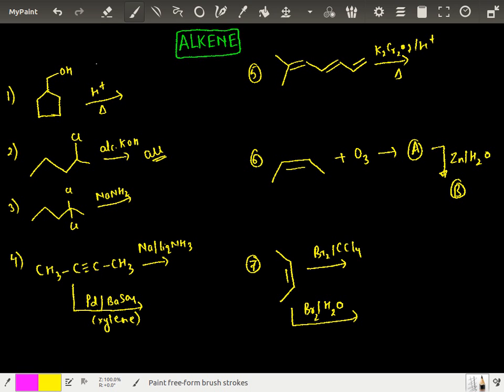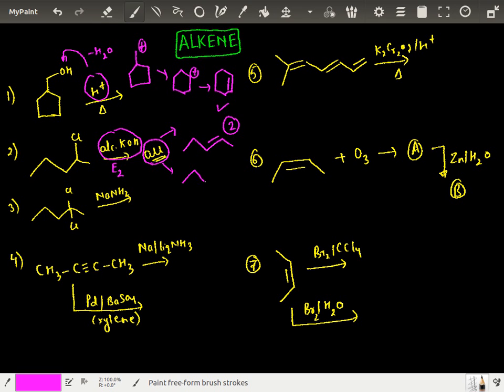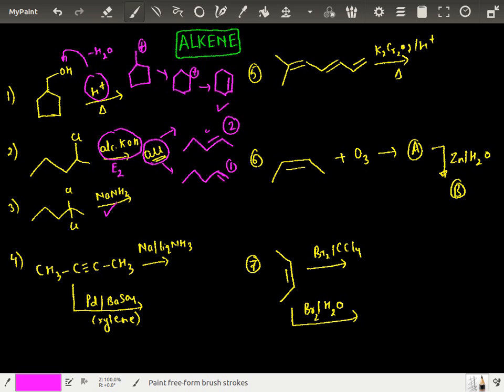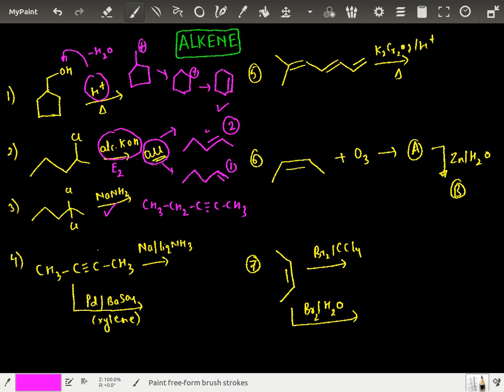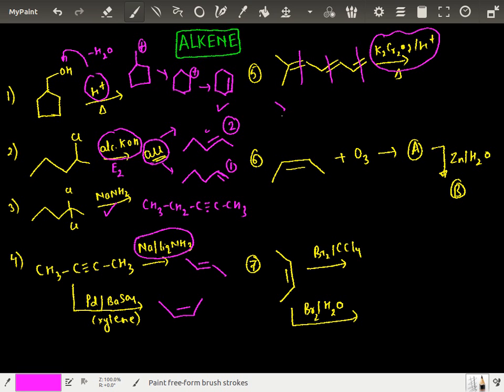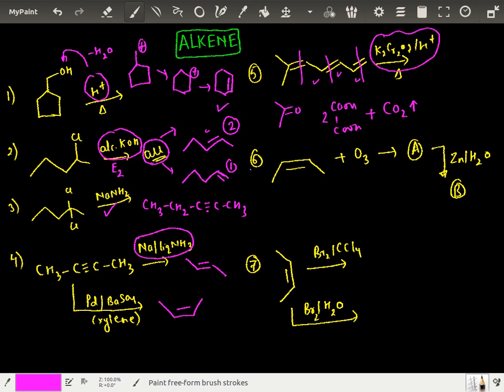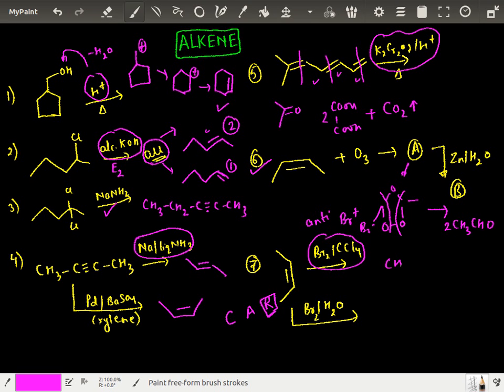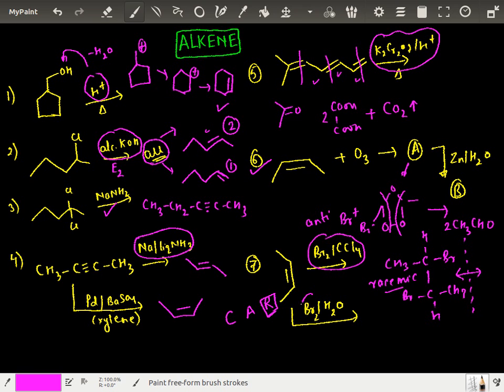revision of alkEne reaction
JEE MAINS LECTURE SERIES

TOPIC : ALKENE (JEE MAINS/NEET)
JDJEE PERSONALIZED CLASSES FOR MAINS/ADVANCED/NEET BY IIT-JEE  EXPERTS  IN PUNE .
WEEKEND REVISION BATCHES STARTS 31ST DEC.

SPECIAL FEATURE
1. FOCUS ON PROBLEM SOLVING
2. PERSONALIZED SOLVING/DOUBT SESSION FOR ALL INDIA TEST SERIES BY FIITJEE, RESONANCE ETC .
3. PAPER BALANCING TECHNIQUES (NOT MERE SOLVING). NOT DONE ANYWHERE
4. TIPS TO INCREASE SCORING , SHORT CUTS ETC.
5. DEFINITELY HELPFUL TO THOSE WHO FAIL TO SCORE BETTER AS PER THEIR CAPACITY IN RESPECTIVE COACHING CLASSES